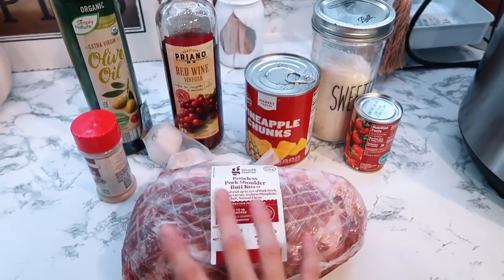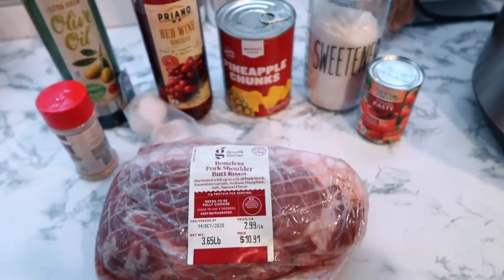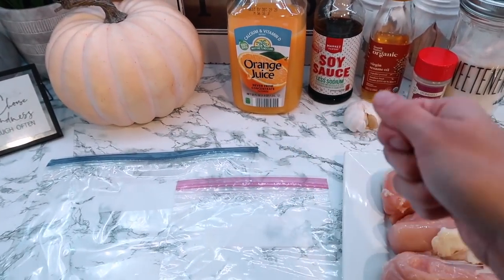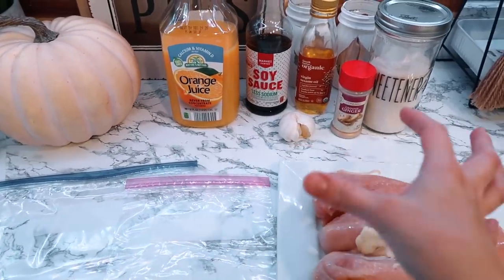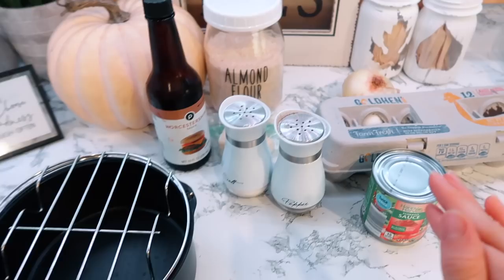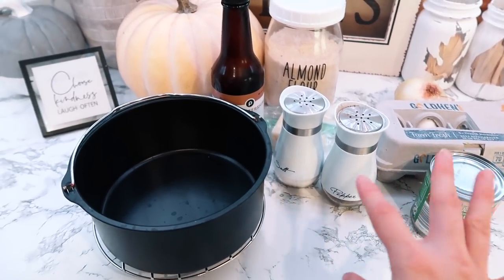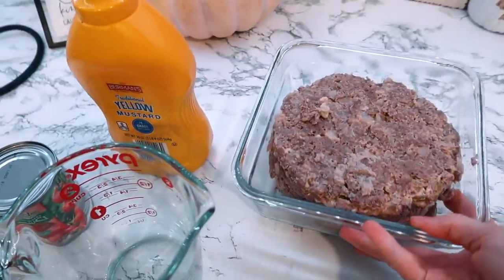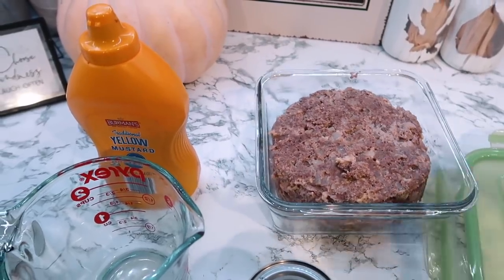EASY FREEZER MEALS IN AN HOUR! | THREE BUDGET FRIENDLY FAMILY FREEZER MEALS | FREEZER MEAL PREP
,Adaline

Write Me:
Adaline Zook